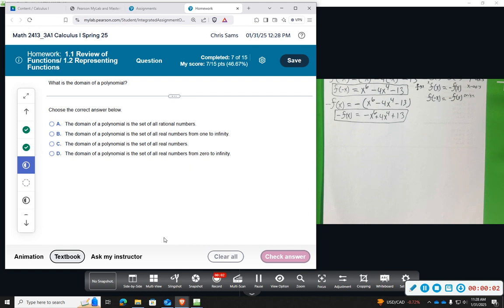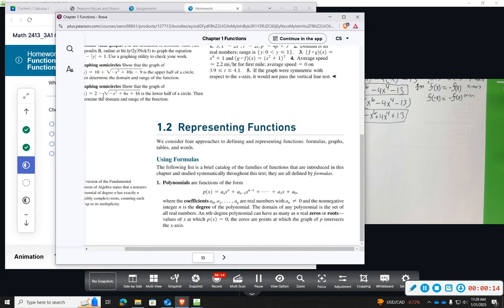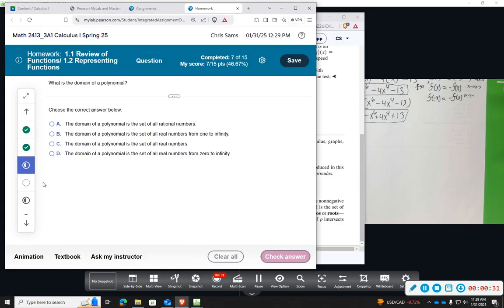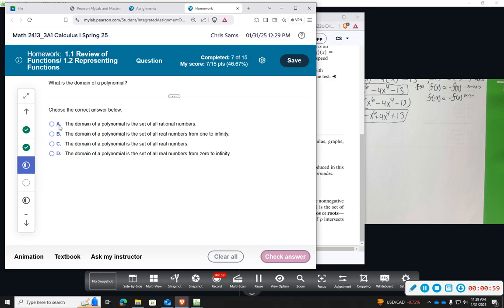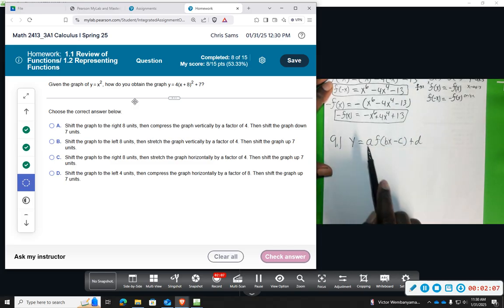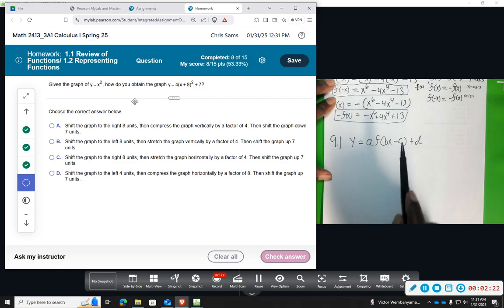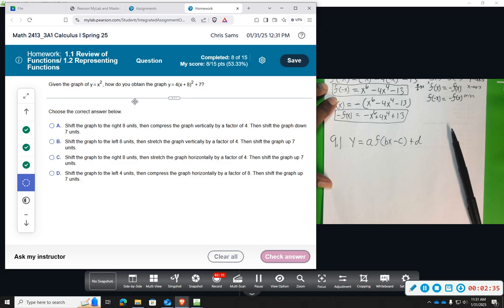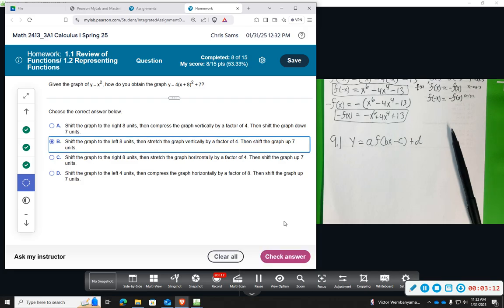LIT Cal 1 1 1 1 2 8,9